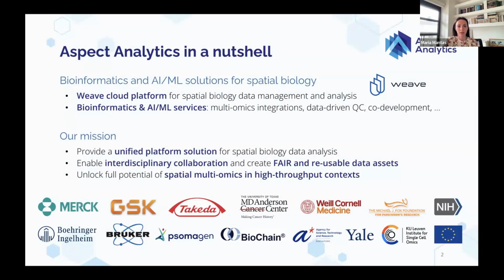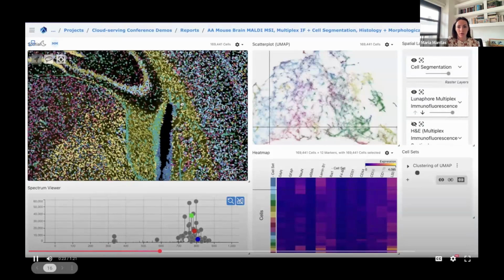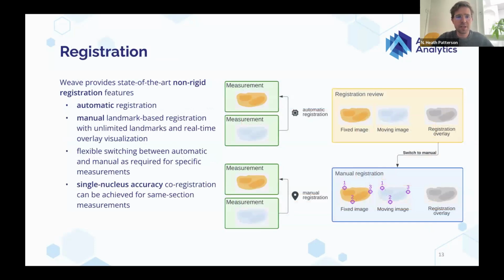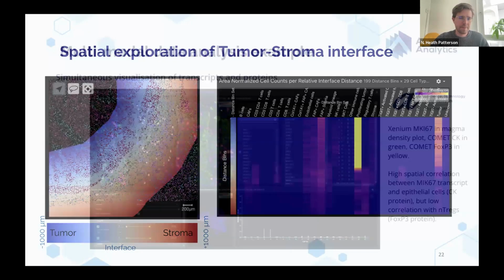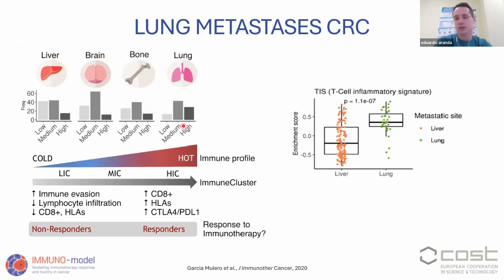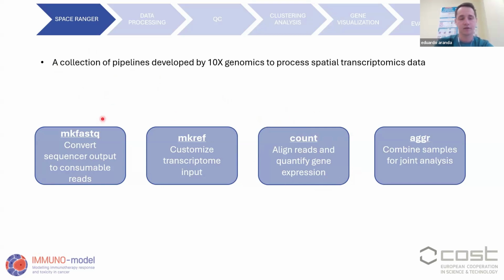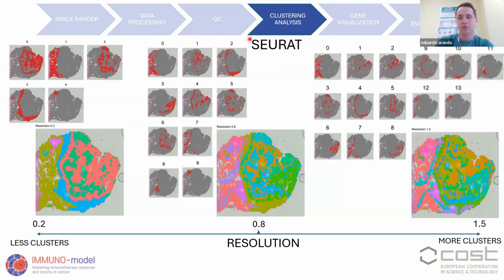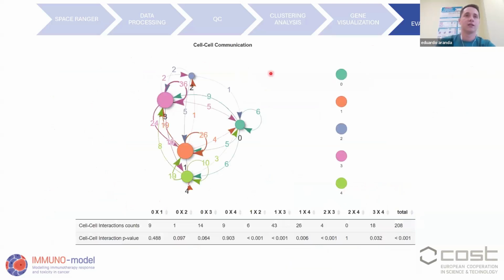IMMUNO model webinar 07 Computational Spatial Biology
Computational Aspects of Spatial Biology
7th @IMMUNOModelCOSTAction webinar entitled "Computational aspects of spatial biology" was streamed live on the ZOOM platform on April 14, 2025, at 2 pm CET. The webinar agenda:

-Brief introduction by bioinformatics task force leaders by Maurizio Callari and Rebeca Sanz
-Advancing Tissue Biology Research with Weave Software for Spatial Multi-Omics by Maria Jose Mantas and Heath Patterson, Aspect Analytics
-Deciphering crosstalk between cancer and immune cells in lung metastastic samples using spatial transcriptomics by Eduardo Aranda, Cancer Heterogeneity and Immunomics Group, IIS Aragón, Spain.
-Discussion

The webinar was moderated by Maurizio Callari and Rebeca Sanz, bioinformatics task force leaders of  IMMUNO-model.